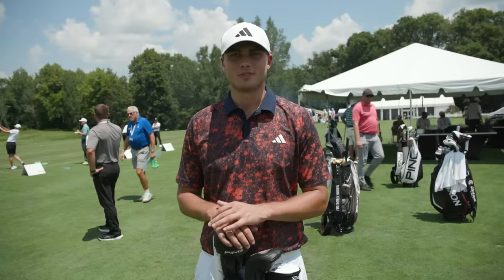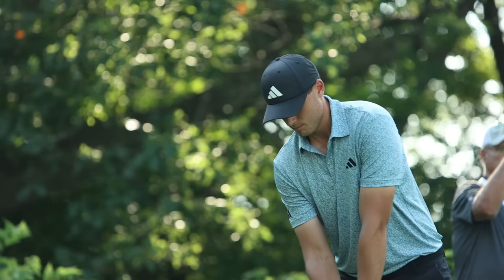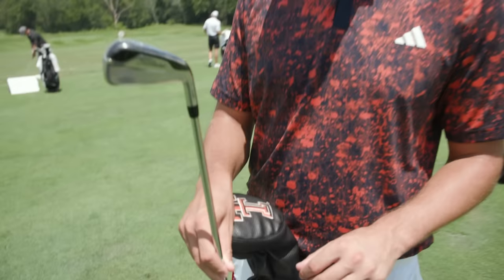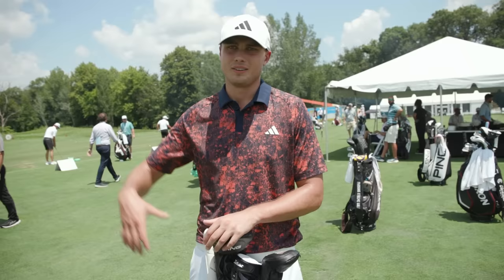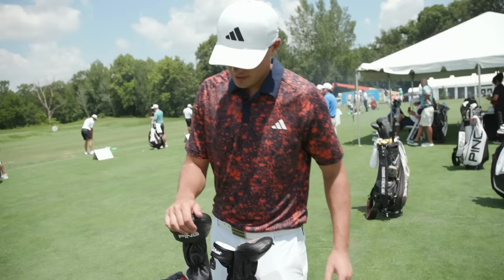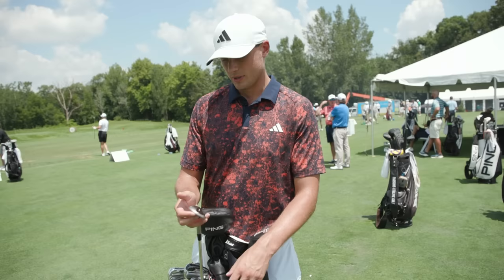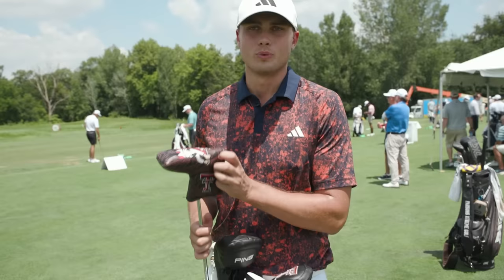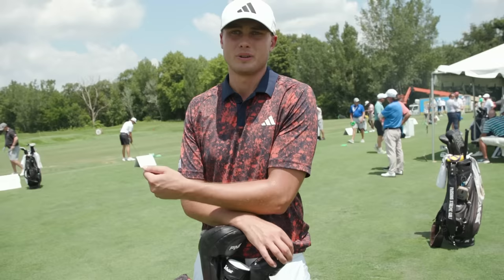What’s in Ludvig Åberg's golf bag?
Check out the clubs Sweden’s Ludvig Åberg carries in his golf bag at the 2023 John Deere Classic. The former Texas Tech University Red Raider earned his PGA TOUR membership by finishing No. 1 in the inaugural PGA TOUR University Ranking and formerly held the top spot in the World Amateur Golf Ranking.